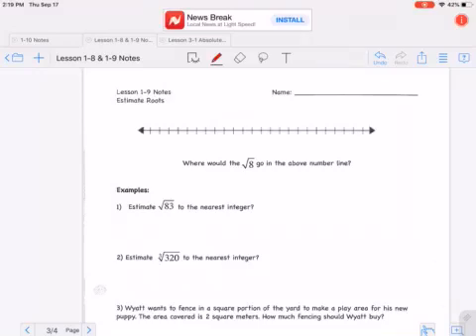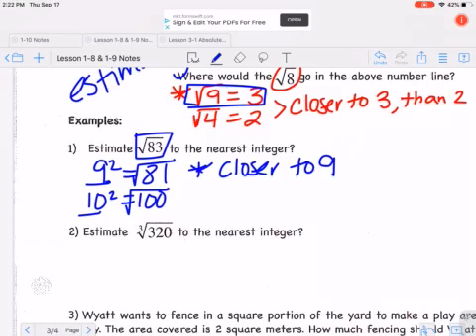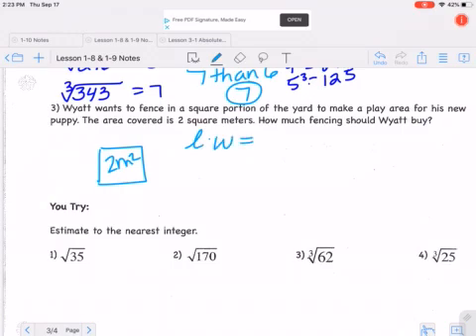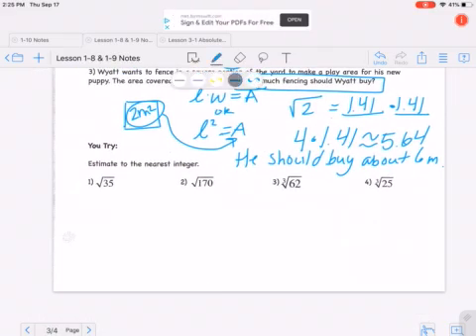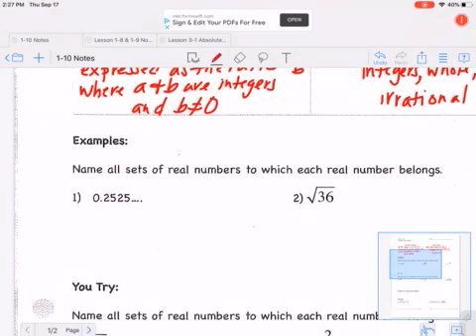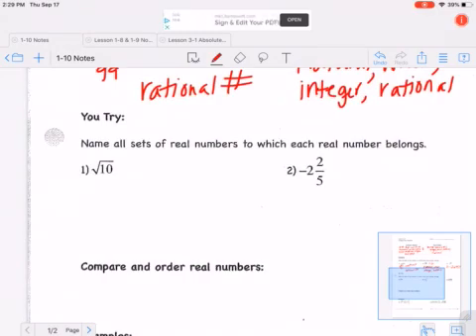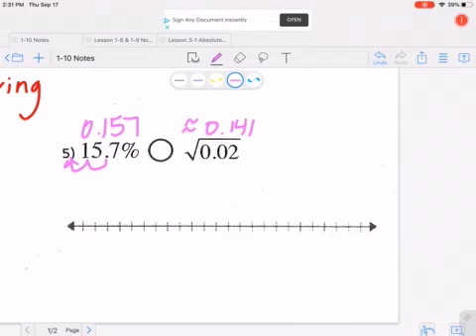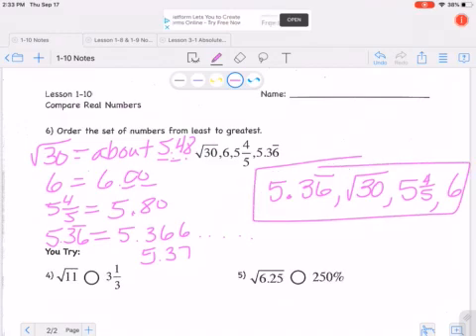CCSS8 Lessons 1-9 and 1-10